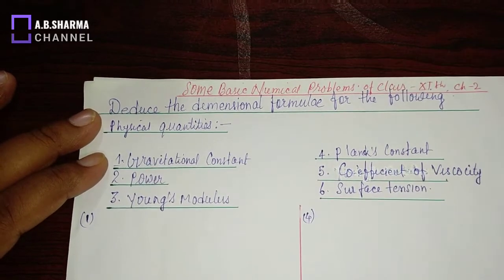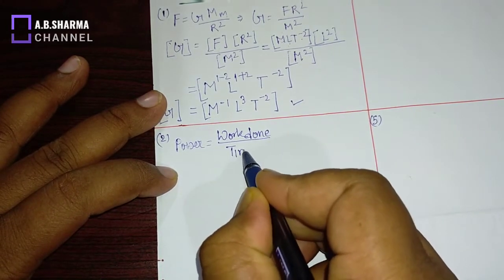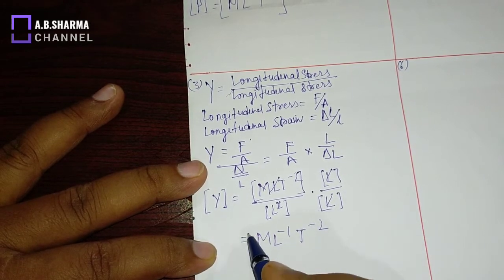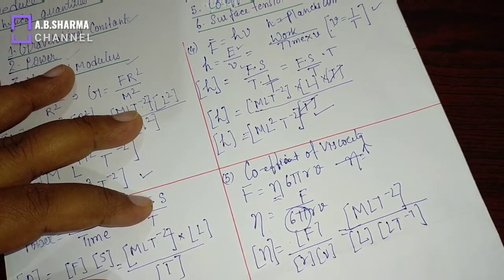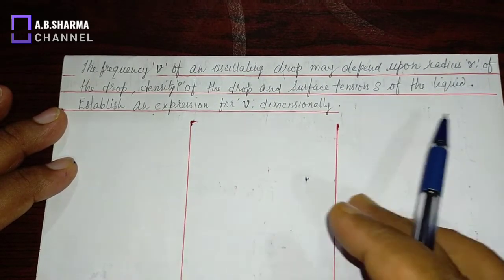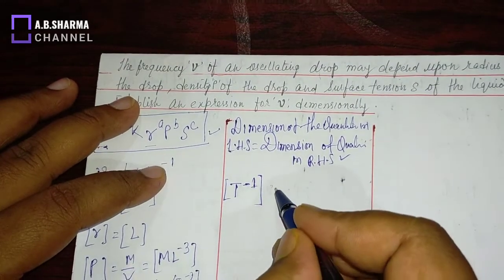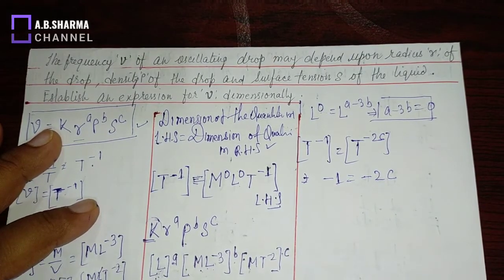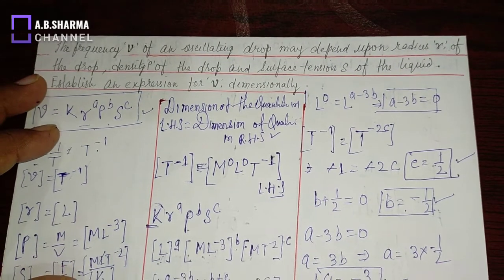NUMERICAL PROBLEMS ON UNITS AND MEASUREMENTS,CLASS- XITH PHYSICS.